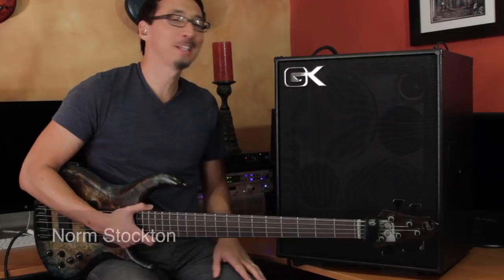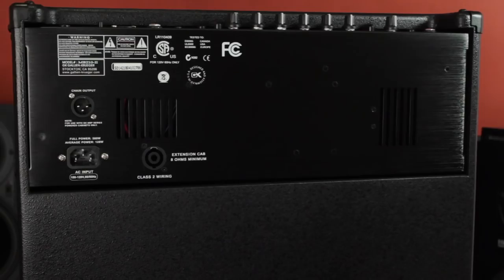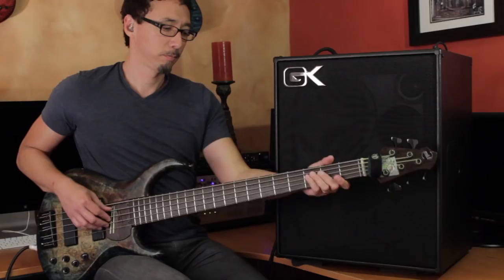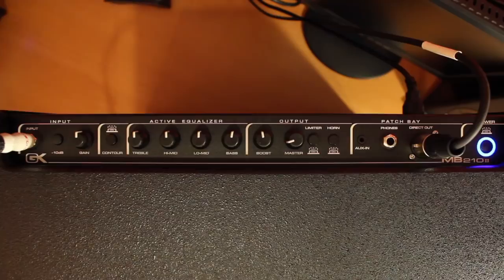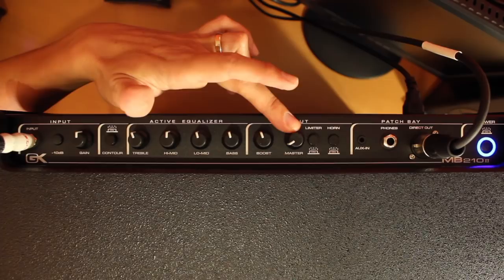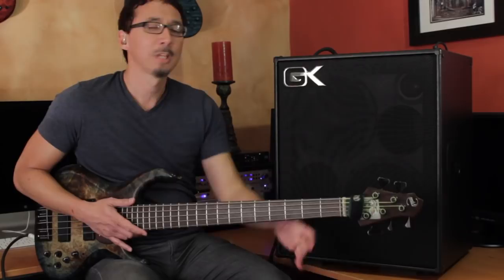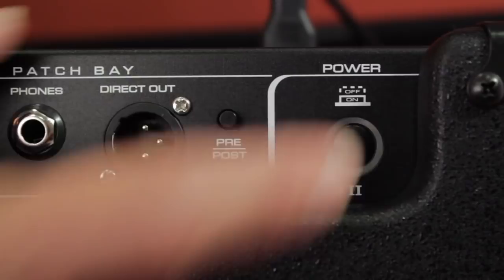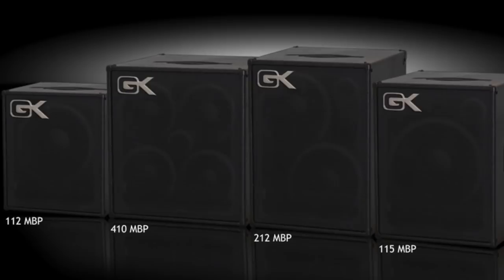Gallien-Krueger MB210 Demo by Norm Stockton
Norm Stockton Demo's Gallien-Krueger's MB210